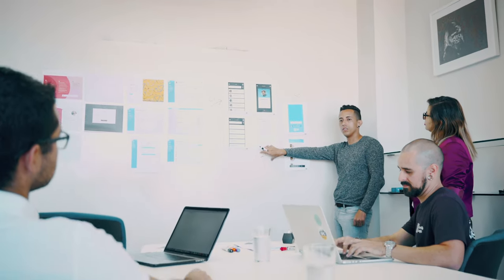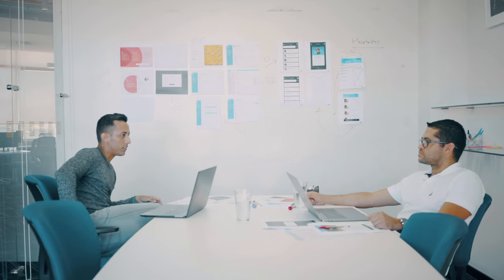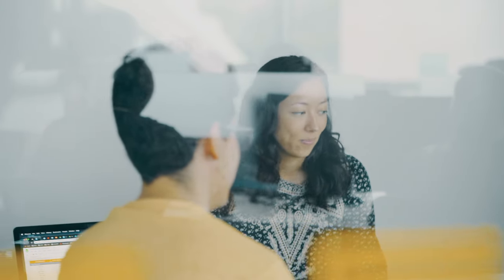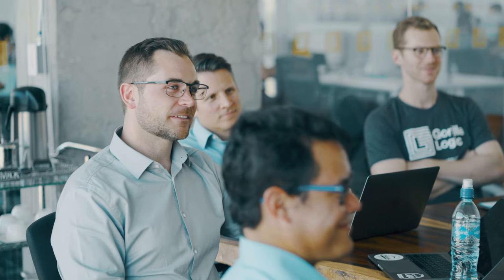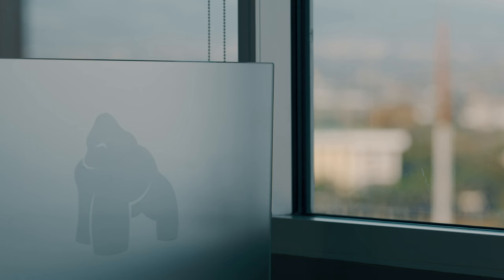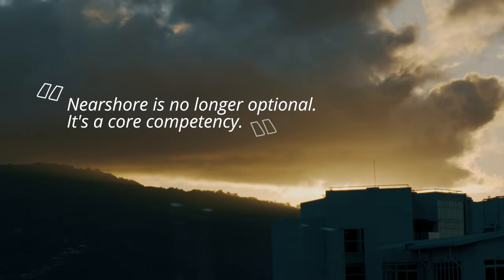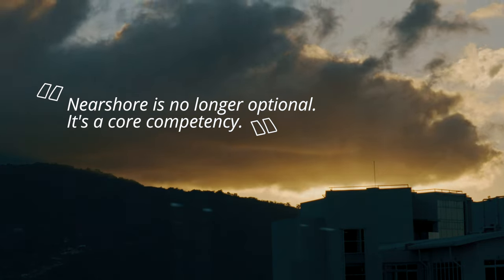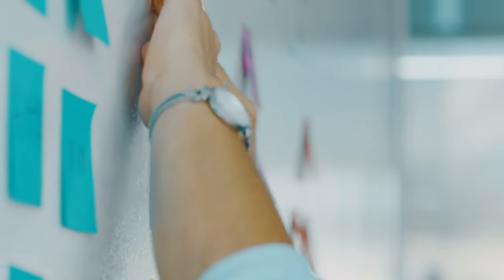Gorilla Logic: Nearshore Agile Teams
Nearshore is no longer optional. Gorilla Logic's Nearshore Agile Teams build the most complex software development applications in your time zone.